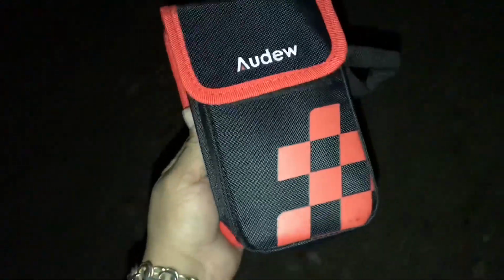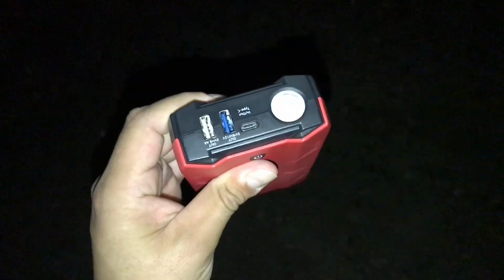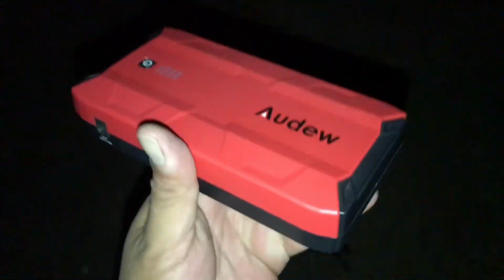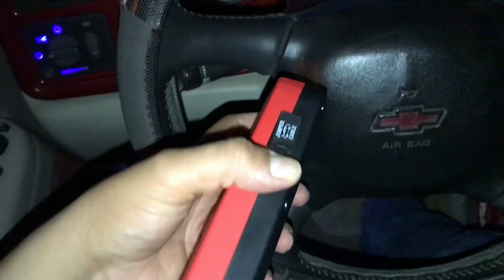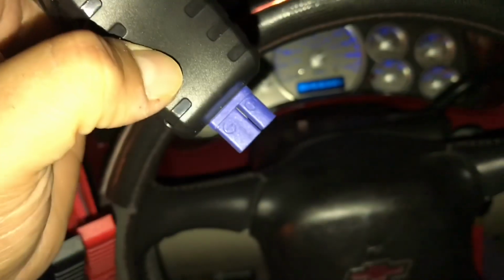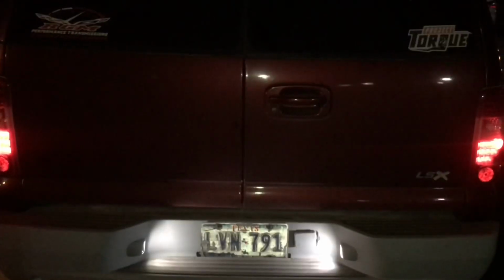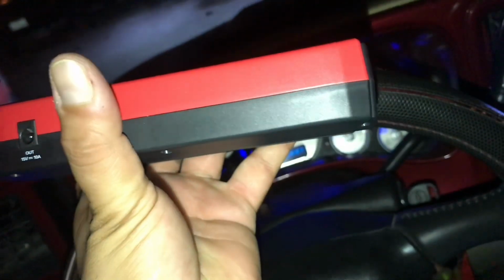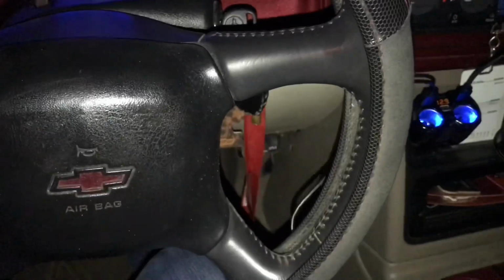2006 FORD F-450 w/t GETS NEW FRONT END,RIMS & NEW PAINT BY MAYO + Audew Jump Starter Product Review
In this video this FORD F-450 w/t gets a face lift along with some other goodies let me know what y’all think of this transformation conversion and paint done by Mayo hit him up for free estimates at (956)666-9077 ask for Mayo also check out this Jump Starter that was sent out to me from Rac Ing shout out to them for hooking me up with these products give this video a like and share them and stay safe 🙏🏽

Jump Starter